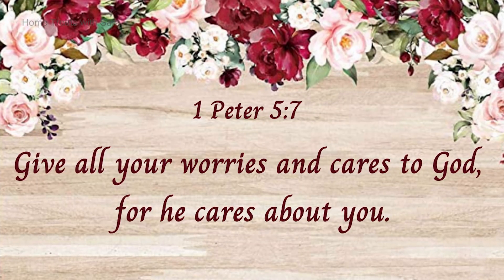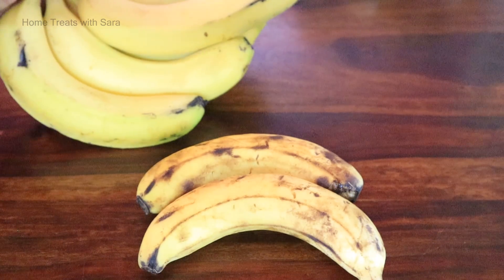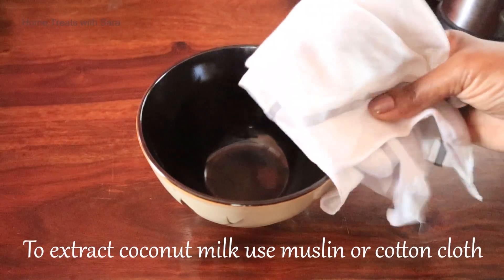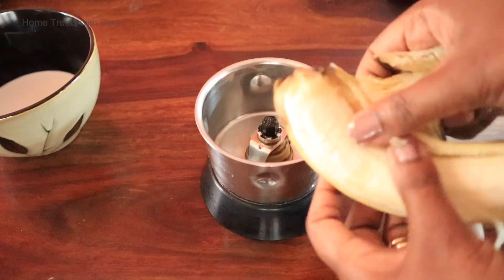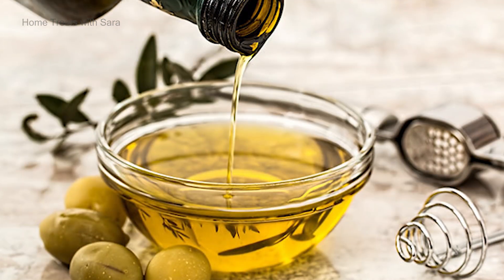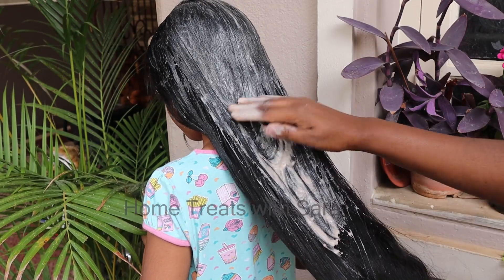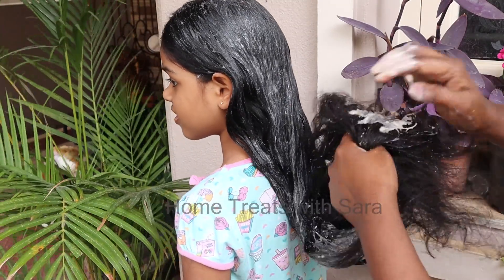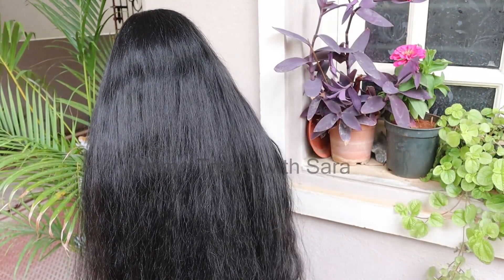KIDS HAIR PACK for LONG & STRONG HAIR 100% Chemical free |TAMIL VLOGS|HAIRCARE SECRETS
Hi,
In this video I’m going to show you how to make DIY all-natural hair mask / pack, they contain the ingredients which are all natural from the nature and mixing them in kitchen to get the perfectly blended hair mask at home. This hair mask is safe for kids and adults and this DIY hair mask will leave your hair soft, shiny and smooth.  It also helps promote new hair growth, A great remedy to use, if you’re trying to grow long, healthy hair! Its super easy to make and results are fantastic.
Points to note before application of any hair packs for kids above 5 years.
• If kids are having sinus related problems kindly avoid using hair pack.
• Depending on the climatic conditions apply hair pack for kids.
• After 15 minutes of applying hair mask on kids kindly shampoo the hair immediately.
• Use hair packs/masks once in 10 days if required.

Links to some of my favorite products:💕
Philips mixer grinder
Stainless Steel Egg Whisk
Brass measuring spoon clip set
measuring spoon and cups (Rose gold)
Wooden bowl
Wooden table spoon
Wooden masala spoon

Please watch my KIDS HAIR CARE ROUTINE.

Please watch my BLACK SEED HAIR OIL | GROW LONG THICK HAIR FASTER | MAGICAL HAIR GROWTH OIL 100% WORKS

I hope you have a very blessed day!
Cheers!!
Sara